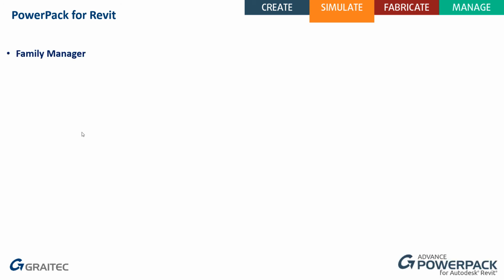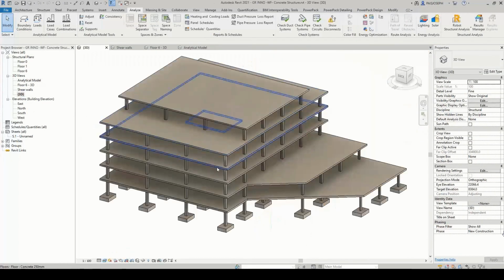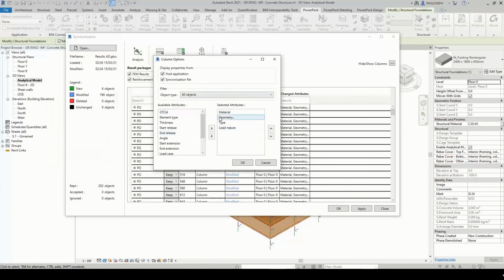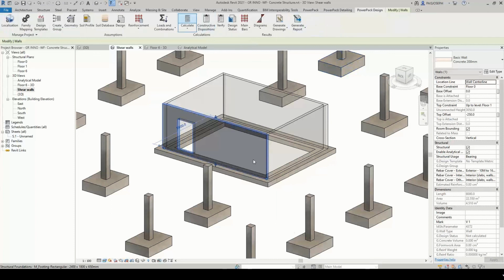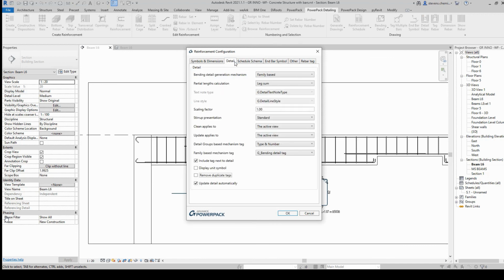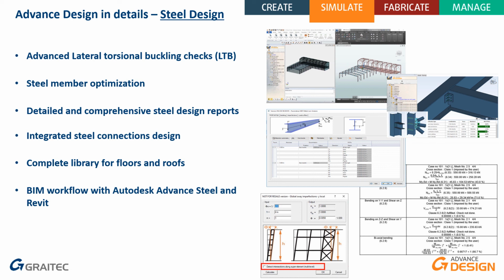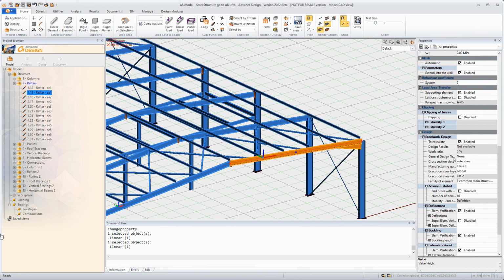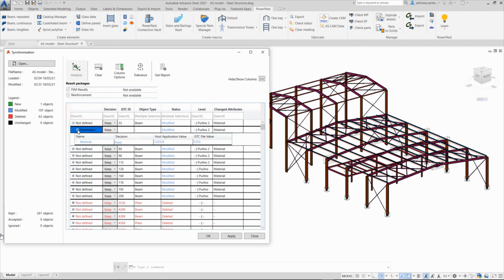BIM WORKFLOW SESSION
Description - Are you applying BIM workflows to your construction projects using Graitec and Autodesk solutions together? In this webinar, we will go through different possible BIM workflows dedicated to structural engineers: you will discover how easy it is to share numerical data between Advance Design and Autodesk Products such as Autodesk Revit® or Autodesk Advance Steel® in order to streamline your workflows, designing  and optimizing your steel and concrete projects. Import the Autodesk Revit® or Advance Steel® models into Graitec Advance Design, design and optimize your concrete and steel members, produce all needed technical documentation according to Eurocodes or North American codes and synchronize back in Autodesk platforms all changes. Join us to discover those effective workflows and corresponding benefits!